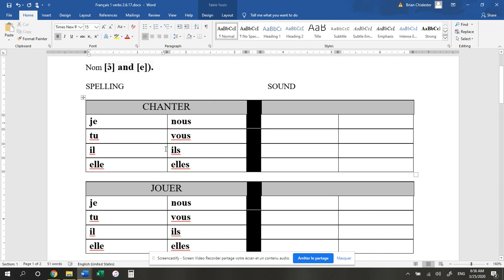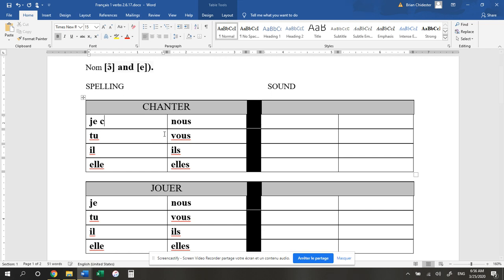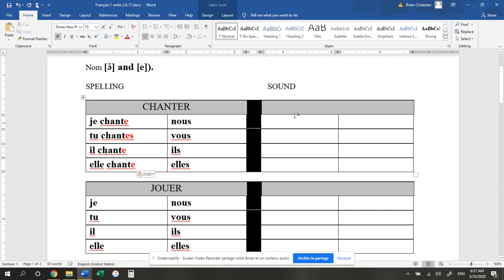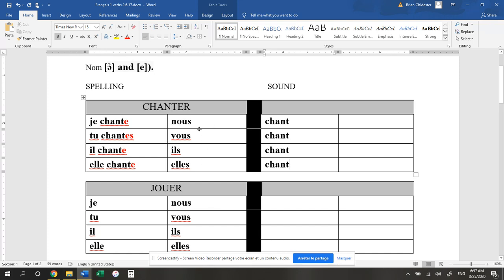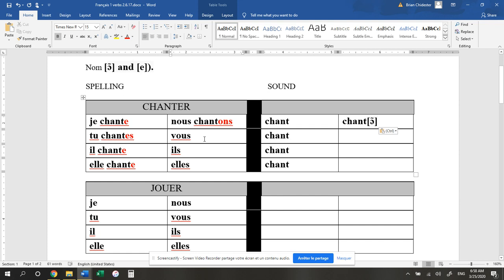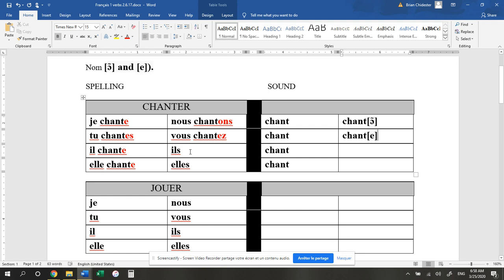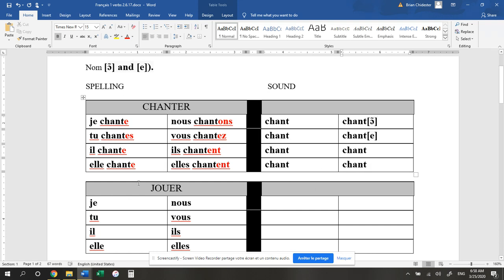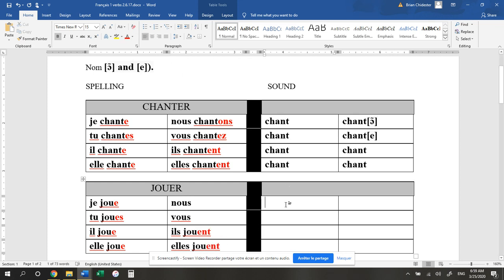Regular -er verb conjugation review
Regular -er Verb Conjugations